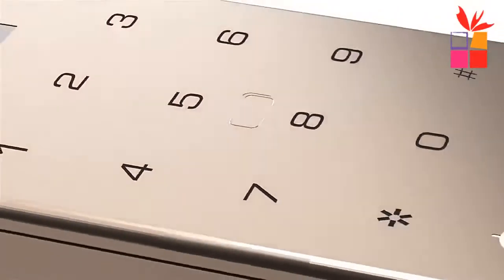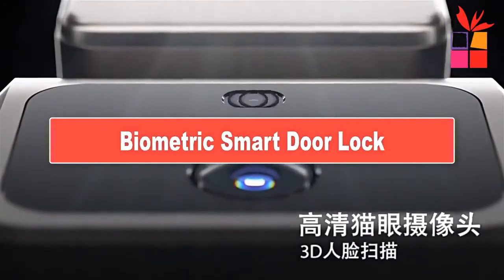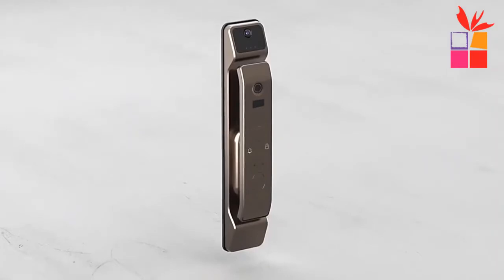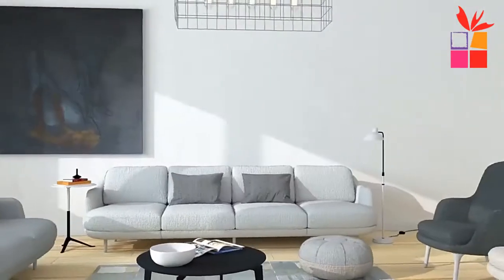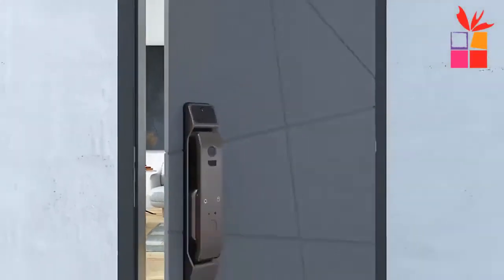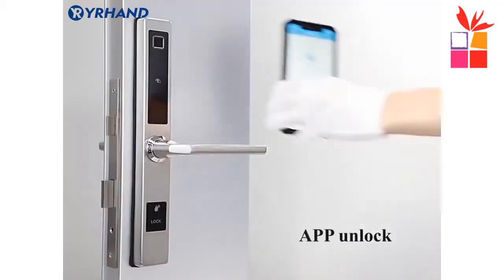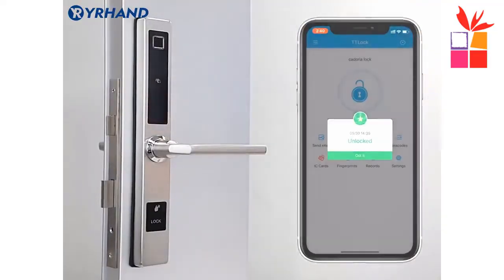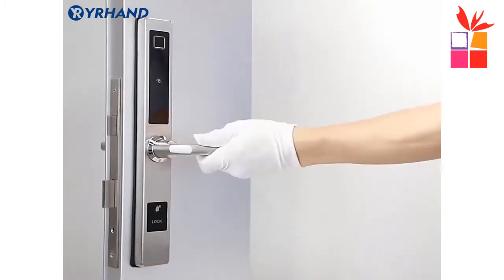Best Biometric Fingerprint Door Locks 2021 On Aliexpress Face Recognition Door Lock With Camera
1. Oklar Face Recognition Door Lock
2. Realhelp Full Automatic Door Lock
3. Haisuny Biometric Smart Door Lock
4. Realhelp Fingerprint Digital Lock
5. Yrhand Card Code Door Lock

I will show you in this video top 5 Best Biometric Smart Door Lock To Buy. Keyless Camera Door Lock